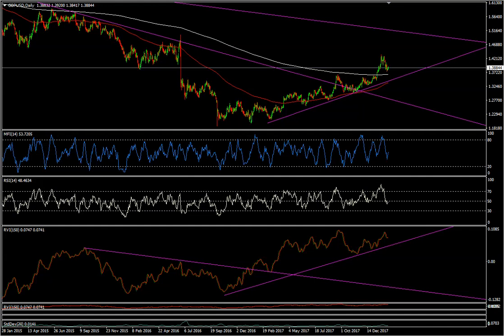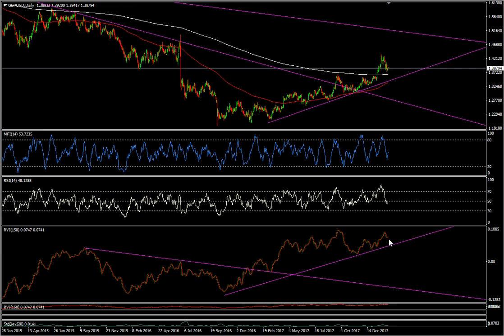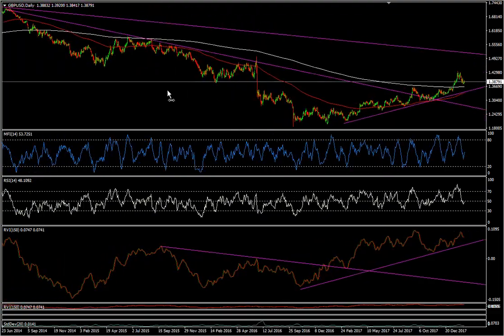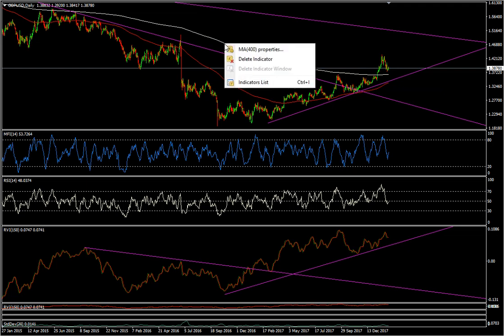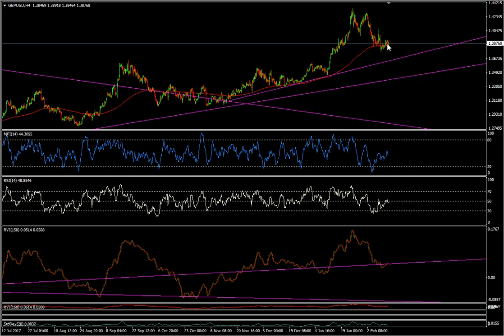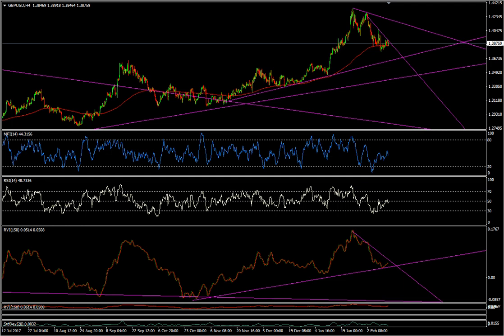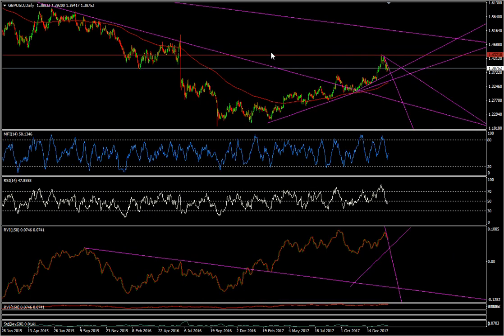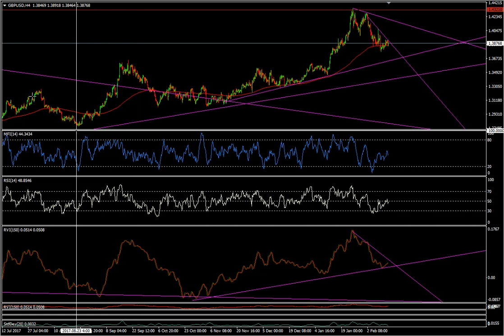GBP/USD Trading Bullish Trend Signal / Analysis Feb 14, 2018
GBP/USD continues its bull trend and we await the soft resist break to continue up.